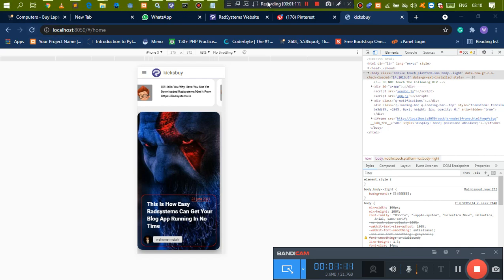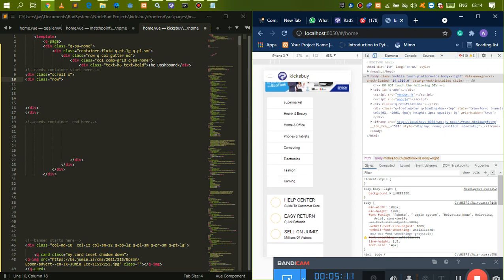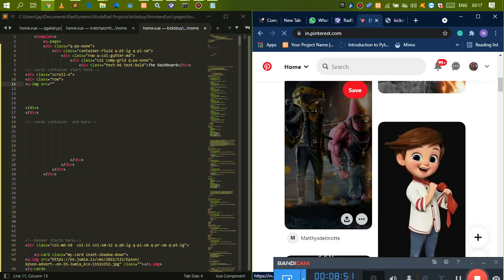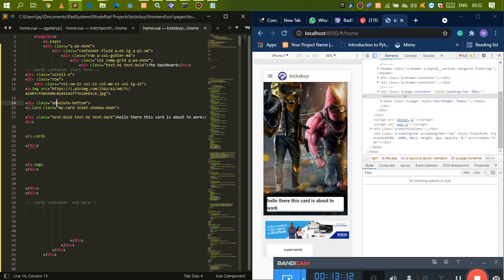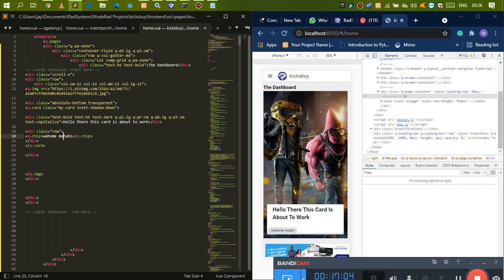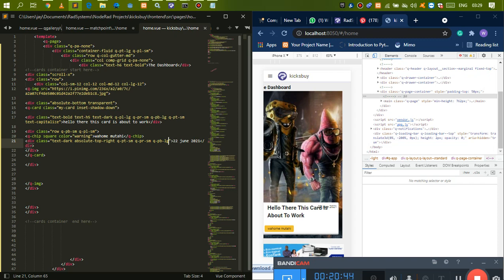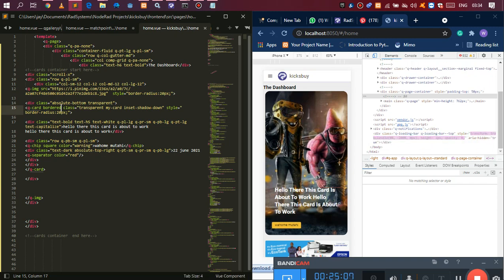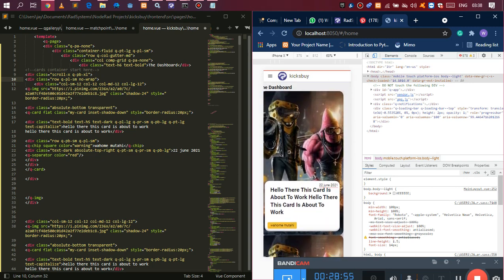scrollable blog cards with quasar and radsystems